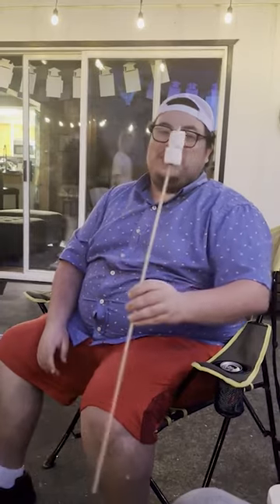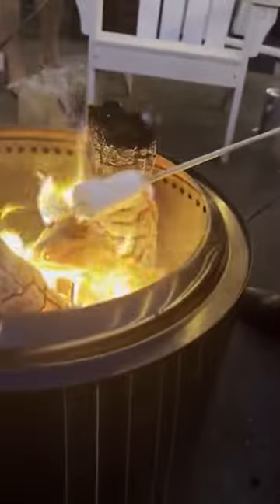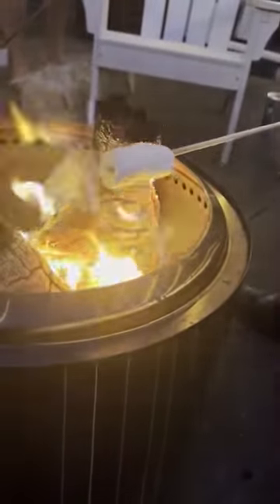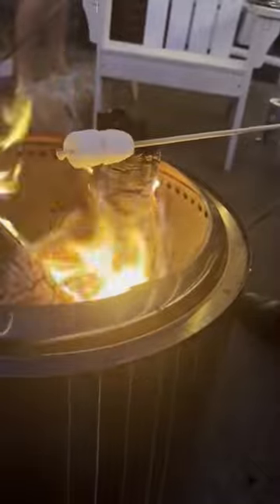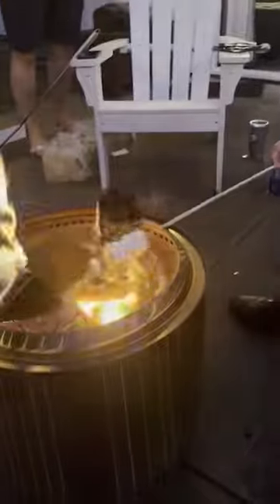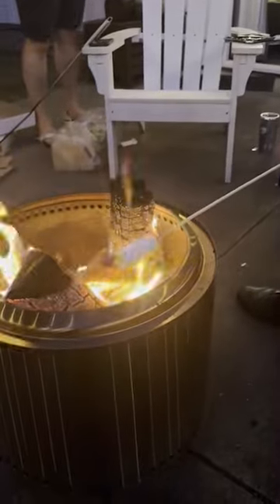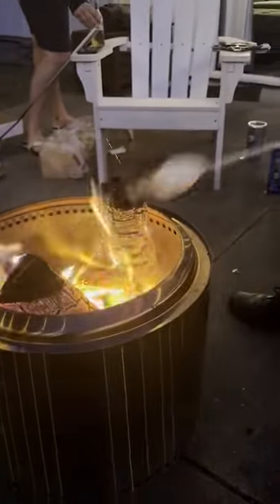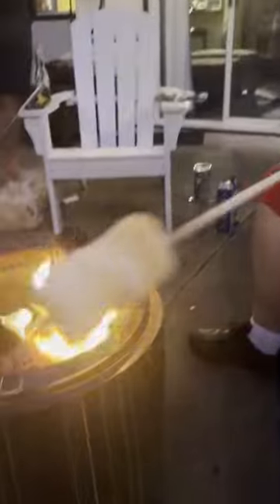How To Make A S'more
How to make a perfect S'more for the summer